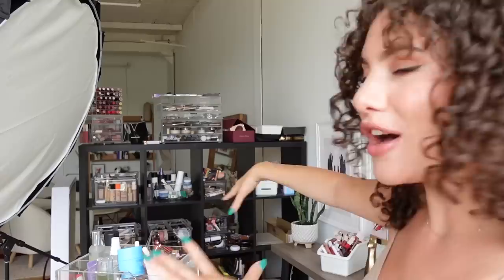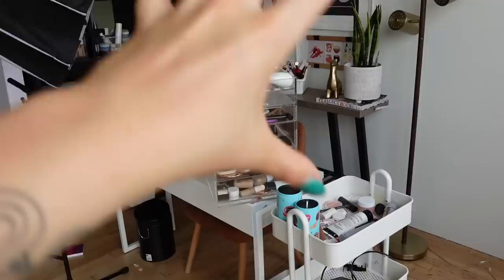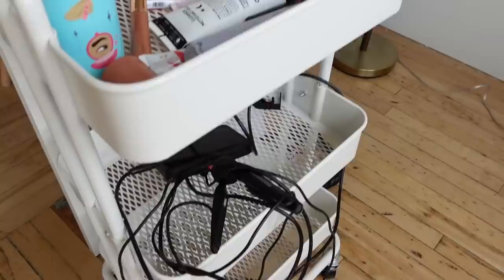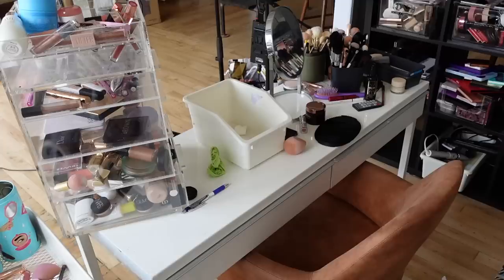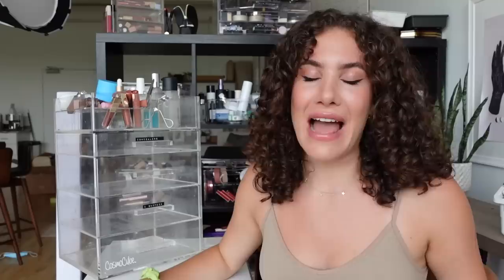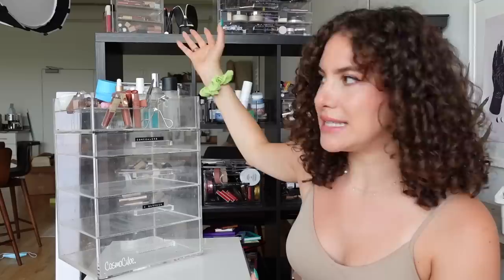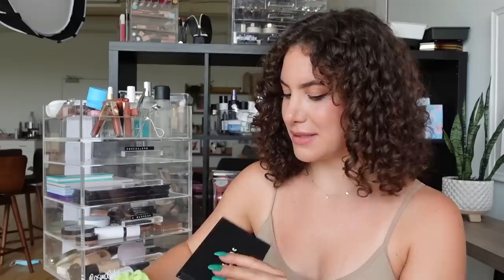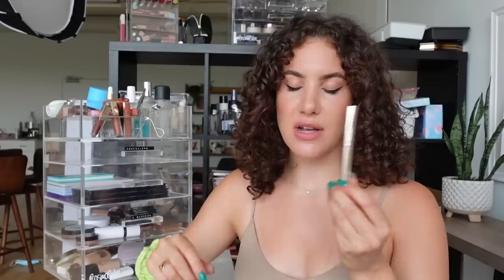VANITY REFRESH & Organizing My Filming Space!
Today, I'm refreshing my studio vanity & filming space!